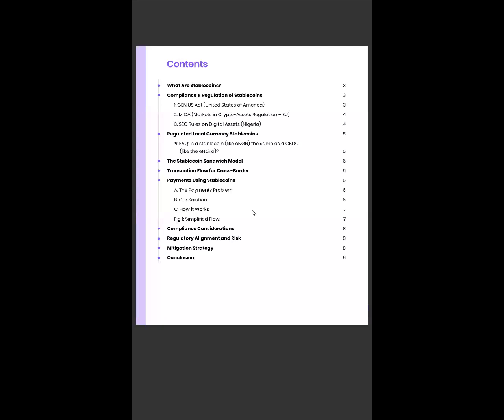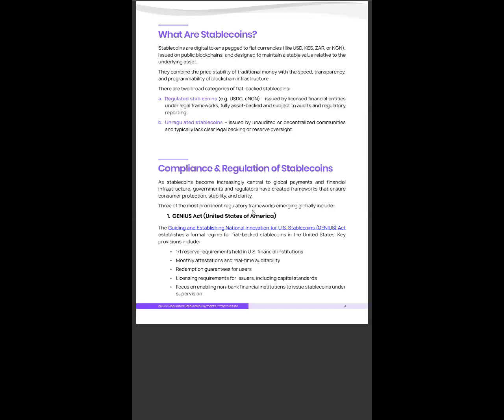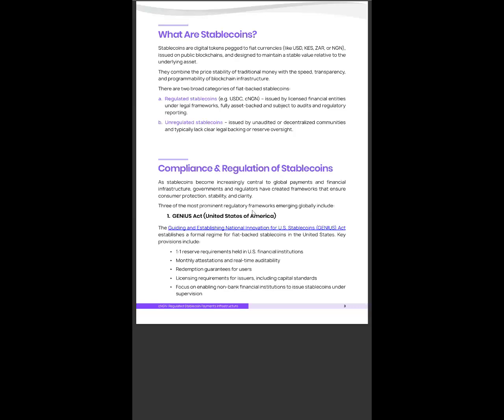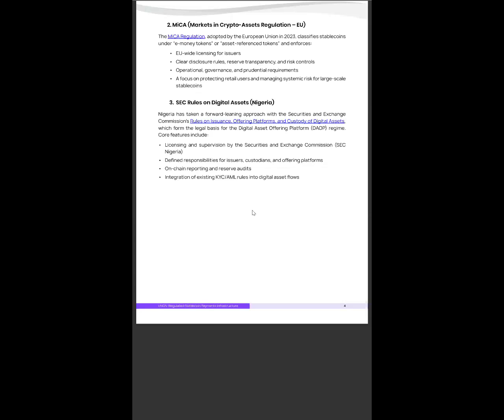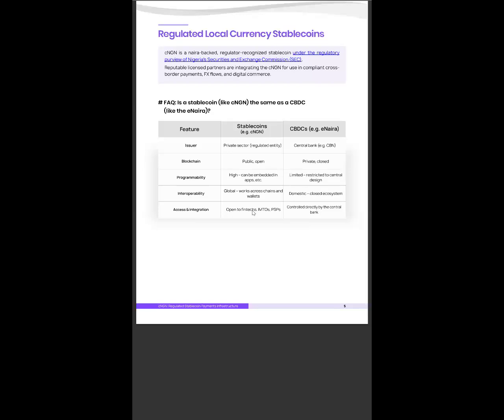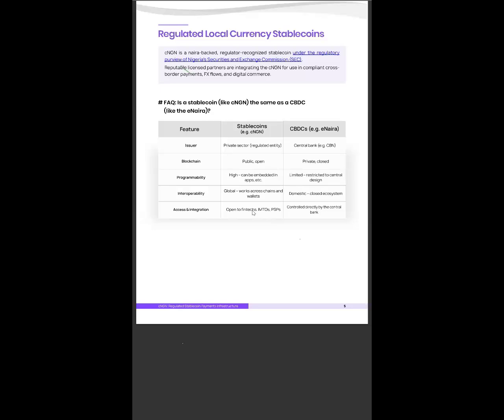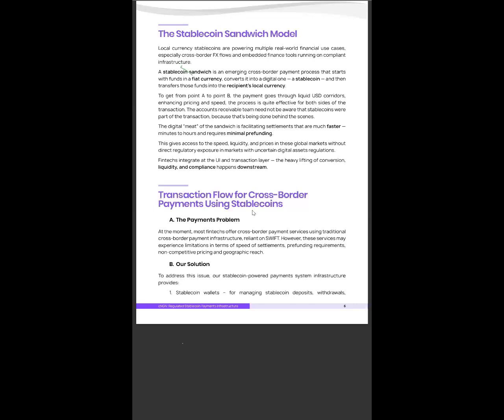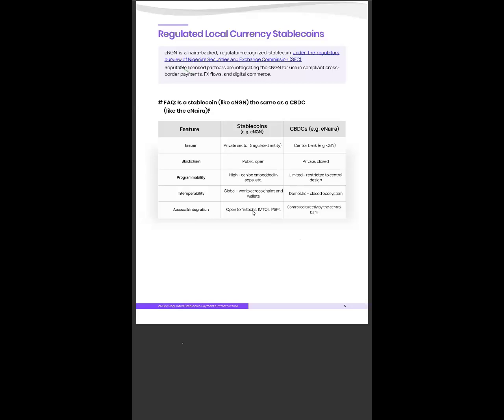🪙 What are Stablecoins? cNGN and how it works | Uyoyo Ogedegbe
What exactly are stablecoins? 🤔

In this eye-opening class, Uyoyo Ogedegbe (MD at cNGN, Chief Business Officer at Convexity) breaks it all down clearly:

You’ll discover:
💡 What makes stablecoins different from Bitcoin and other cryptos
💡 Why stablecoins could be Africa’s bridge between traditional finance and the future of money
💡 How CNGN works — and how it stays stable
💡 Practical ways to use CNGN in daily transactions and DeFi

This session is perfect for beginners and curious minds who want to understand the real-world impact of blockchain innovation in Africa.

Don’t just watch, learn how money is evolving and how you can be part of the movement.